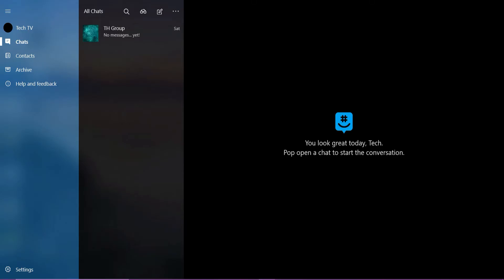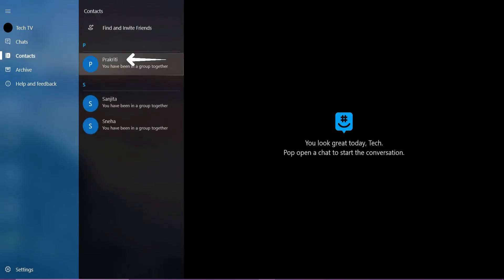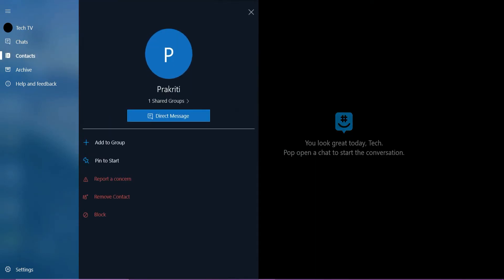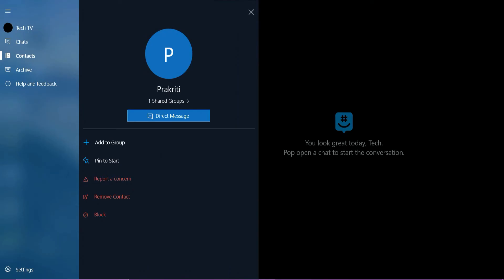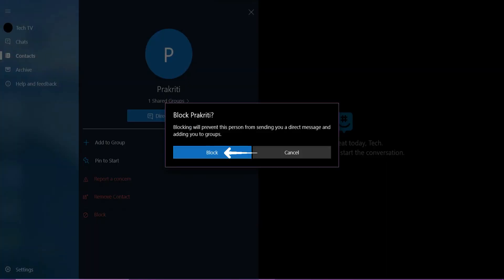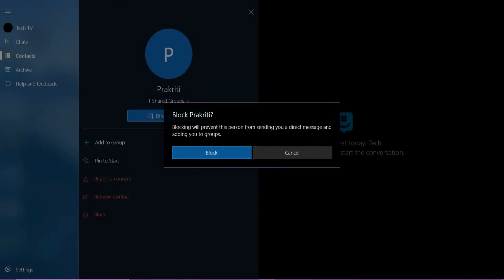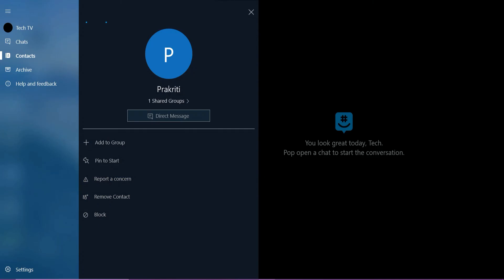How To Block Someone on GroupMe | Remove People On GroupMe App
In this video, I am going to guide you to block someone on GroupMe.

GroupMe is a messaging application available on mobile devices and PCs. The user can send messages in a group or in private. Nevertheless, GroupMe primarily focuses on group chats. Useful for meetings, projects, vacation plans, and much more.

To block someone on GroupMe, you must go to the contacts tab. And tap the contact you want to block. If the person is giving you trouble, you can first report them and then block them. Tap Block to confirm.

Down below are the steps to Block Someone on GroupMe:

STEP 1: Open GroupMe
STEP 2: Tap Contacts
STEP 3: Tap the profile you want to block
STEP 4: Tap Block
STEP 5: Tap Block Again

CHAPTERS
0:00 - Intro
0:29 - How to block someone on GroupMe
1:01 - Outro

Hey EveryOne!